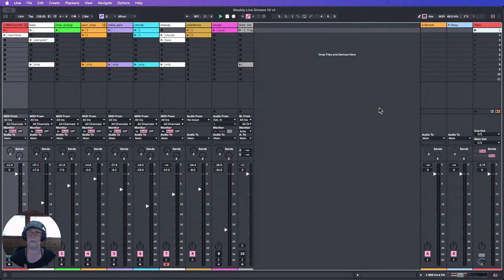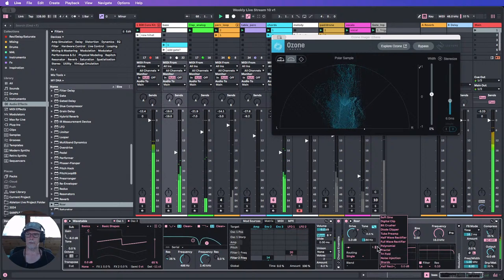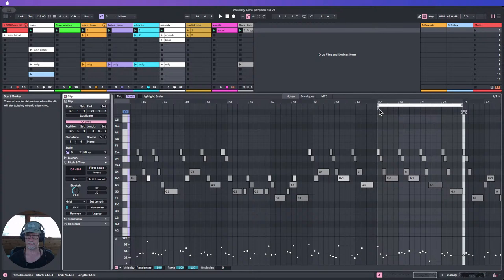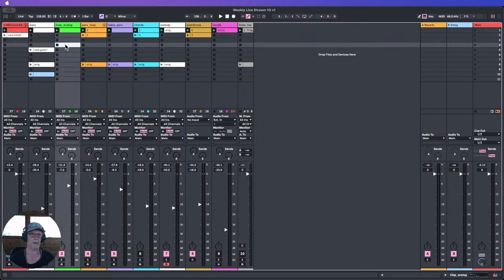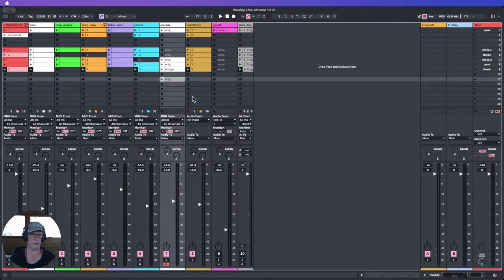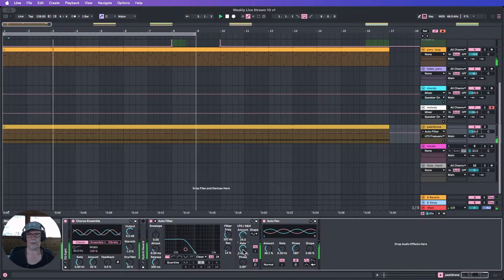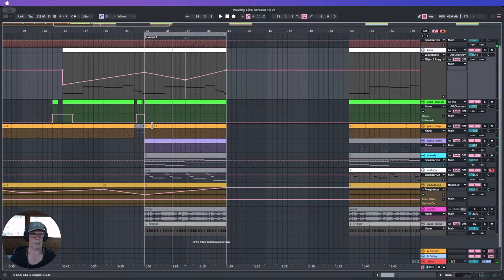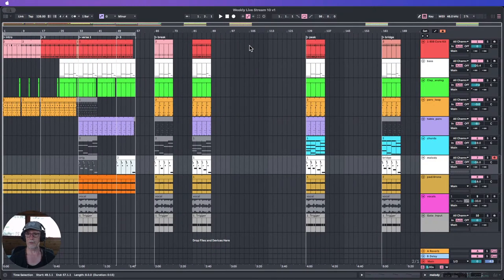Electronica Track in ABLETON LIVE 12: (Part 2) Bass, Melody, Arranging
In this weeks music production livestream "Making Electronica with @Ableton  Live 12
"I'll be picking up right where we left off in last week's stream, with the goal of adding a bass, melody and begin working on the track arrangement  😊"

👉 “Get the following Ableton Wavetable, Korg Monopoly, Oberheim Matrix 1000, and Ableton Operator FM  Synth Patch Packs”

Gear I use:
SOFTWARE ●
➡️ Push 2 ▶
HARDWARE ●
➡️ Valhalla SuperMassive (This is FREE!!)

WHO AM I:
"If we haven’t met before, Hey I’m Heath—a DJ & Music Producer turned Educator. From spinning tracks in Ibiza and around the globe to releasing music on labels like Yoshitoshi, Toolroom, and Wiggle, crafting killer sample packs, and teaching Ableton Live to hundreds of students, both one-on-one and at Point Blank Music School."
My aim with the videos on this channel is to take you behind the scenes, share with you insights, strategies, and tools that'll supercharge your productivity and help you create the music you've always wanted to create.”